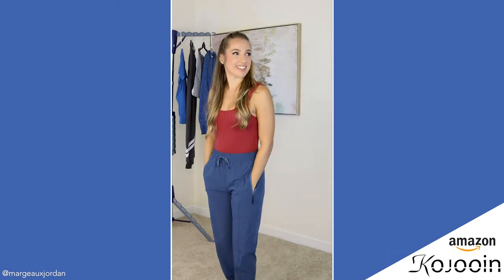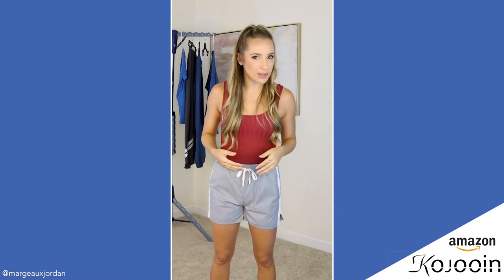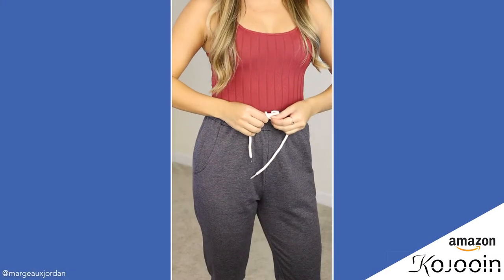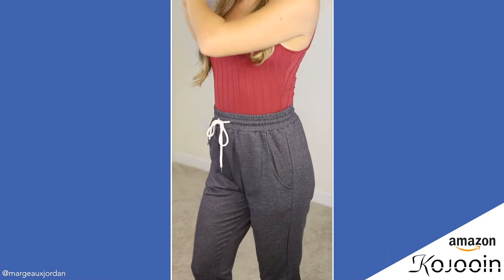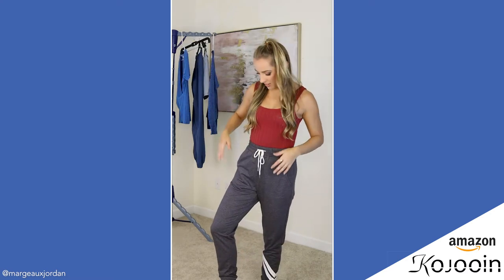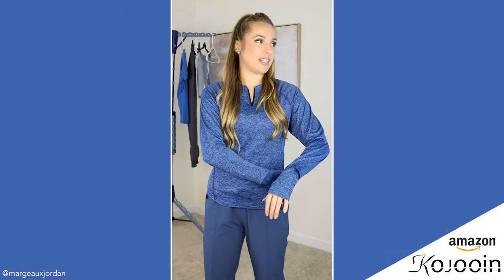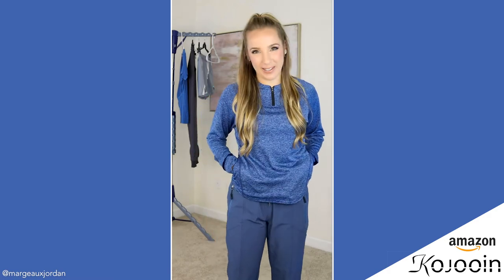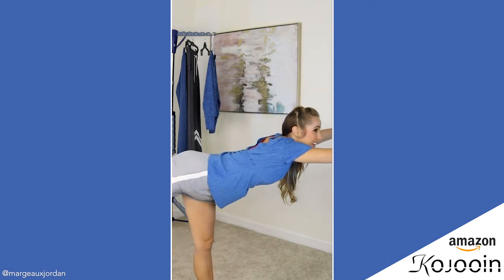Amazon Fashion Clothing Haul with Kojooin - Margeaux Jordan - Cute Affordable Workout Clothes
Did you love the clothing haul, or what?! I cannot stress how comfortable and well-made these clothes are from Kojooin on Amazon! Want a discount!? See below!

▷▶︎▷Blue Workout Sweat Pants with Pockets :
joggers10off

▷▶︎▷Running Shorts:
shorts50off

▷▶︎▷Grey pants:
sweat20offys

▷▶︎▷Long Sleeve Pullover Shirts
shirt20offys

▷▶︎▷Workout Tops
tops30offys

Some other Videos Produced, Directed, Written, Choreographed, Mixed & Mastered, and Edited by Margeaux on Totally TV & Totally Music (130 Million Views & Counting)

ABOUT MARGEAUX JORDAN:

Introducing charismatic singer-songwriter, Margeaux Jordan. The pop artist boasts a collection of authentic, feel-good music, captivating videos and head-turning performances.

With a distinct crisp, pure tone and progressive, heart-throbbing tracks, the singer-songwriter lifts the profound poetry off her notebook’s pages through her catchy melodies. Margeaux is adding depth to pop music!

Formerly signed under L.A. Reid and David Massey with Mercury/Island Def Jam Records in girl group Velvet Angels at 16 Margeaux is eager to deliver a sound and brand that she is proud of, radiating inspiring messages, exhilarating performances and true-to-her-heart music to people everywhere.

Margeaux was raised on the stage, competing in countless dance and cheer competitions, as well as performing on screen and on stage in numerous films, TV shows and commercials.

The all-American overachiever was the captain of numerous sports teams, president of several classes, and involved in the community. She graduated Summa Cum Laude from the University of Florida, and danced on the UF Dazzlers team.

Margeaux stars on Totally TV, one of YouTube's largest family channels, where she produces, directs, edits and writes original music and videos, creates content, and shows off her comedic acting chops.

The “Geaux Getter” danced for Pitbull, Thalia, Belinda, Wisin and Yandel and performed in venues across the U.S., including the American Airlines Arena, Hard Rock Live, Universal City Walk Los Angeles, Bank United Center and the Stephen C. O'Connell Center.